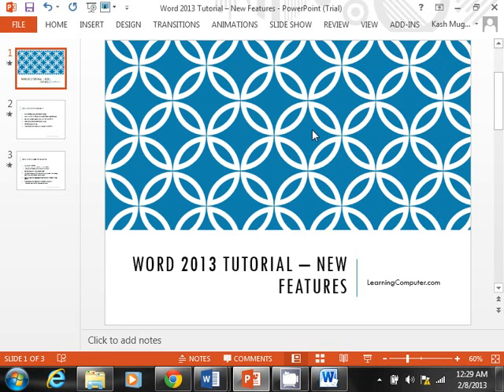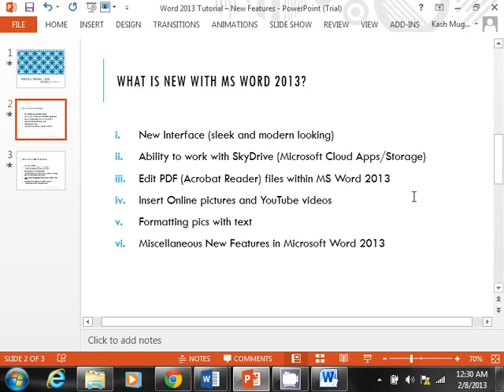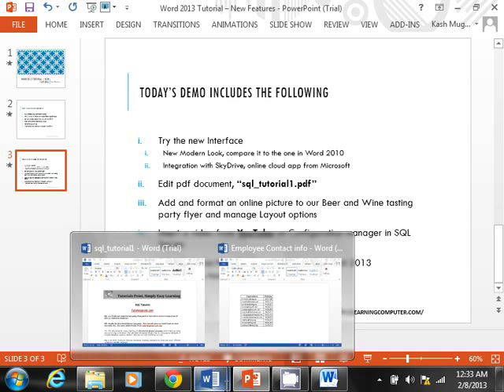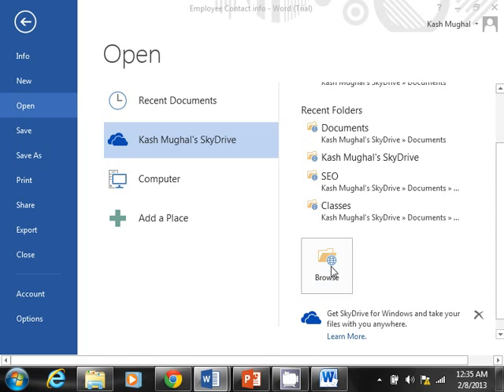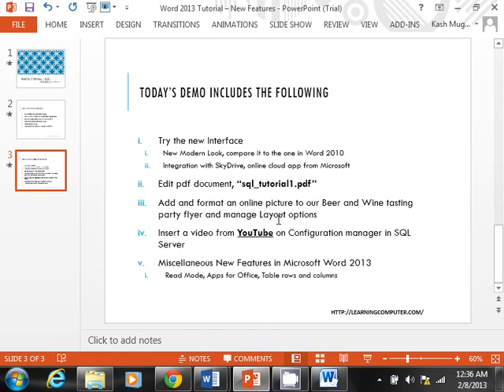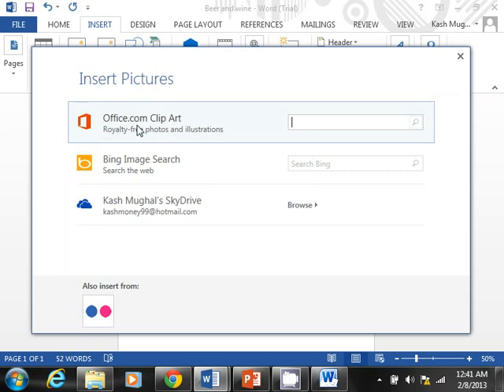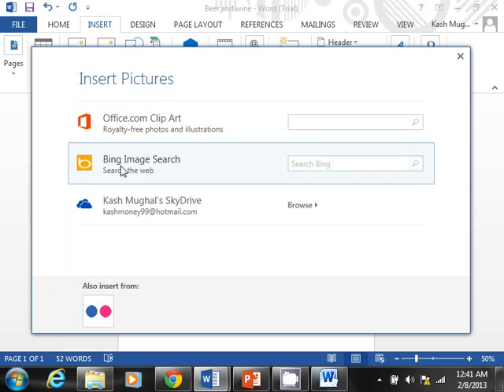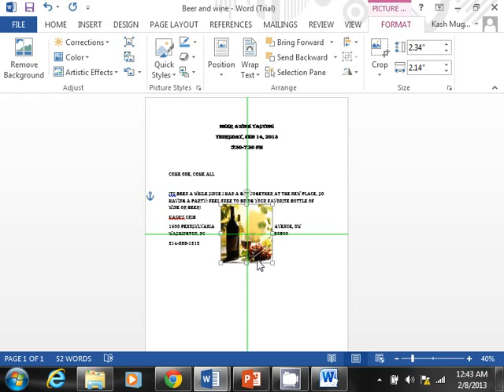Microsoft Word 2013 tutorial video - New features in MS Word 2013 in Office 2013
In this Microsoft Word 2013 tutorial video, we cover new features in MS Word 2013. We cover the new MS 2013 Word interface which is definitely modern looking than before. You now have the ability to work with SkyDrive which is the Microsoft cloud platform and online storage service. Next we go over how to edit a PDF document in MS Word which was not possible without Acrobat Reader. Another exciting feature in Office 13 is the ability to insert online picture and insert YouTube video into Microsoft Word. We demonstrate the new picture format and layout options that make it a breeze embedding images in your document. We finish the Word tutorial video by going over Read Mode, installing Office Apps and adding new rows and columns to a table.